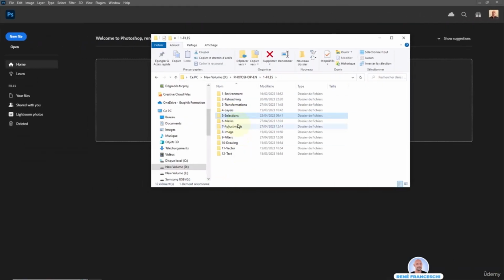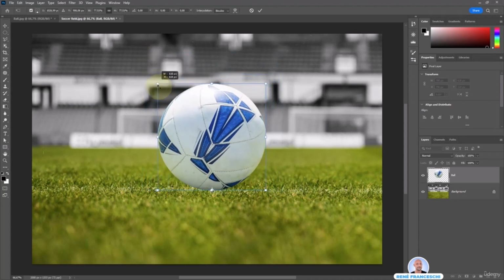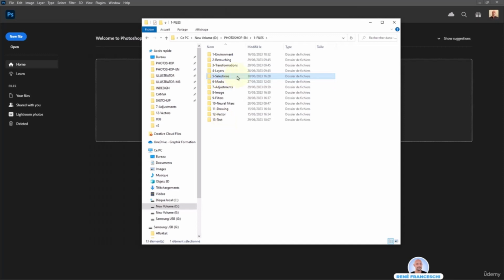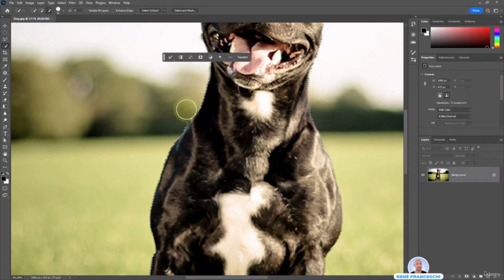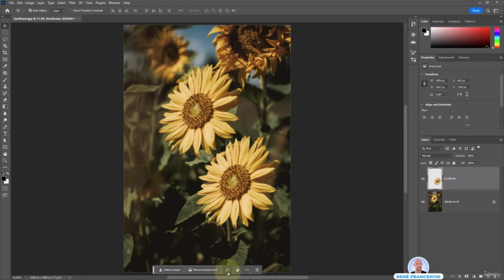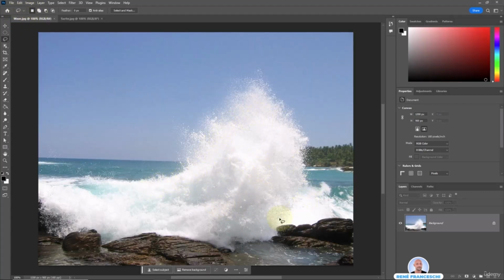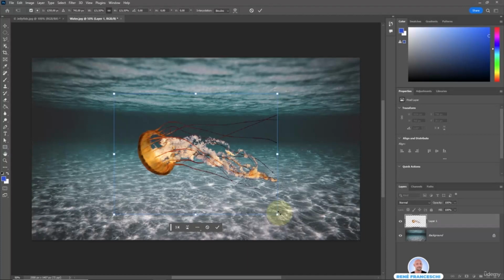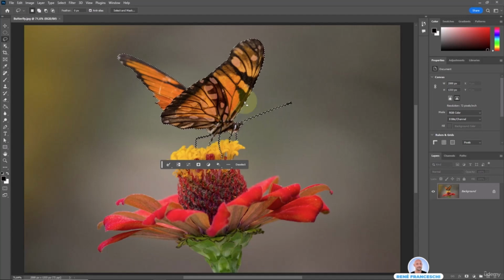A Guide to Selection Tools - Selection Tool, Lasso Tool, Quick Selection, and Magic Wand Tool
Unlock the full potential of your creative projects with this in-depth exploration of essential selection tools. Whether you're a graphic designer, photographer, or digital artist, this tutorial will guide you through the intricacies of the Selection Tool, Lasso Tool, Quick Selection, and Magic Wand Tool. Learn how to harness the power of each tool to achieve precise and stunning selections, empowering you to elevate your work to new heights. From basic techniques to advanced tips, this guide covers it all, providing a valuable resource for anyone seeking mastery over their selection process. Dive into the world of selection tools and take your creative skills to the next level!

👉Recommended videos:
▶️ Video 1 –
▶️ Video 2 –
▶️ Video 3 –
▶️ Video 4 –
▶️ Video 5 –

About me:Hey, I'm zahid—your Photoshop distortion guide! 🎨✨ Join me in a creative journey where we master Standard Wrap and Puppet Warp in one mind-blowing video. Let's turn ordinary images into extraordinary art! 🚀🔥